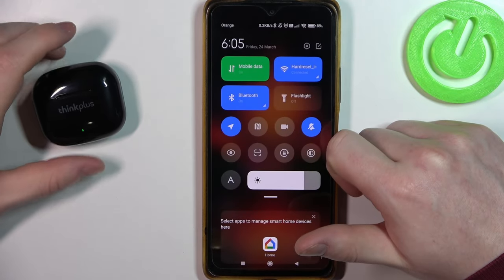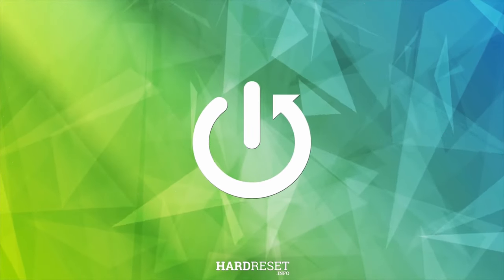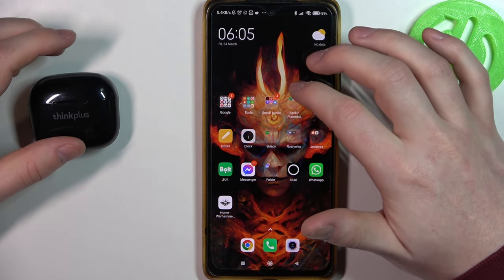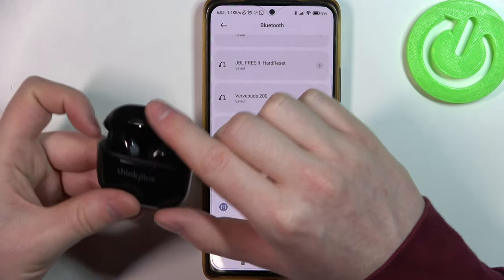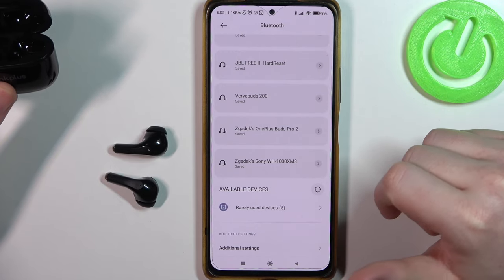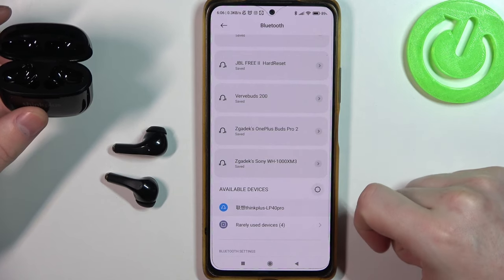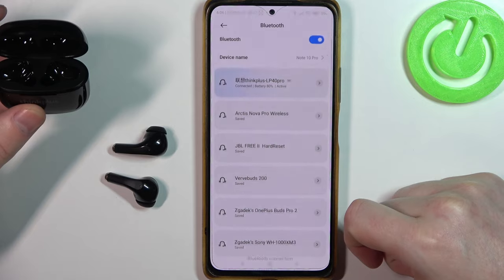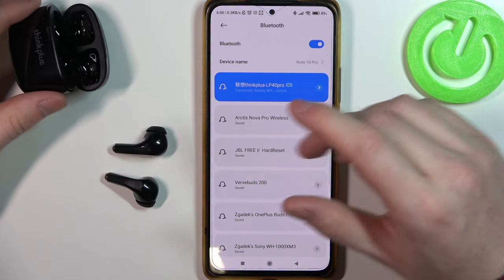How to Pair Lenovo Thinkplus LP40 Pro with Android Phone?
In this video tutorial, you'll learn how to pair your Lenovo Thinkplus LP40 Pro Bluetooth earbuds with your Android phone. Our step-by-step guide will take you through the entire process, making it easy for you to enjoy your favorite tunes or take calls wirelessly. So, grab your earbuds and your Android phone, and let's get started!

How to Connect Lenovo Thinkplus LP40 Pro with Android Phone? How to Link Lenovo Thinkplus LP40 Pro with Android Phone?